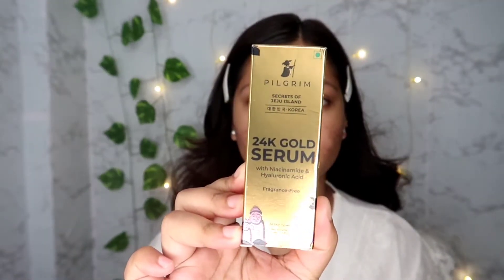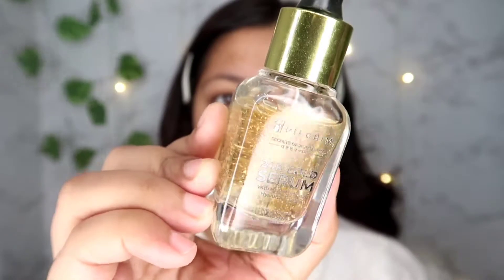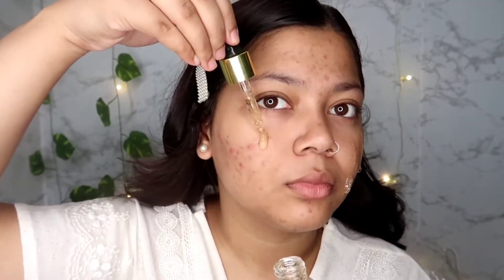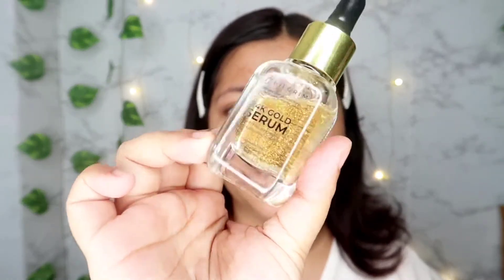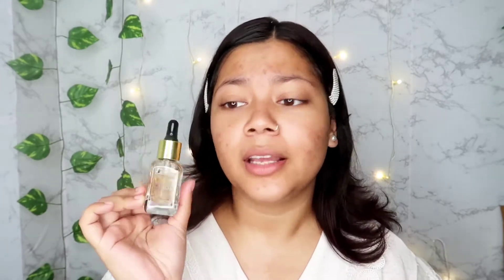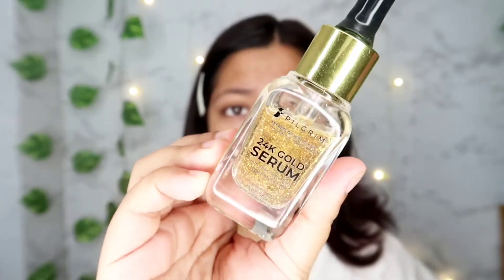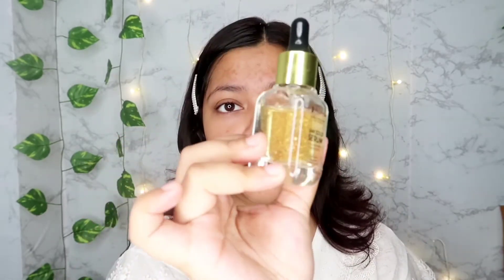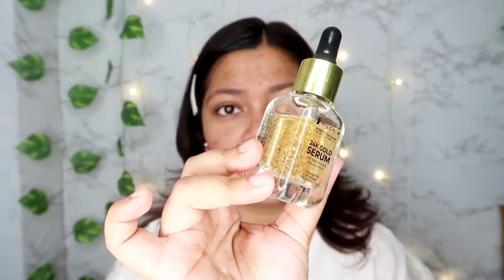Pilgrim 24K Gold Serum Review+Demo| Affordable Gold Skincare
So hope you all will enjoy watching my video
And if you do so Please

And if you are new to my Channel,Hi iam Monikuntala Bora
I make videos on beauty ,skincare,hauls, fashion, lifestyle,and lot more .
it will mean a lot to me .
I cannot guarantee you that all the Makeup and skincare products that i use will suit ,So please do a patch test before using any products
All the content and images on this channel are created by me ie Monikuntala Bora and are protected under copyright law . Kindly donot copy or reproduce content without my permission.